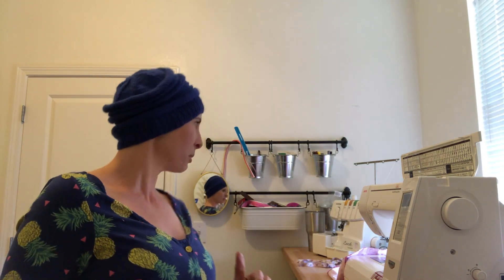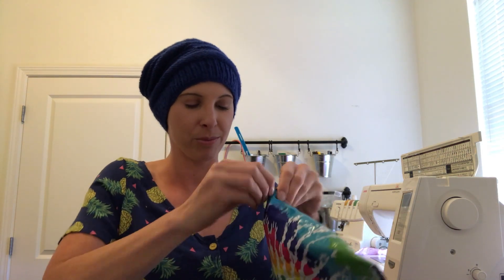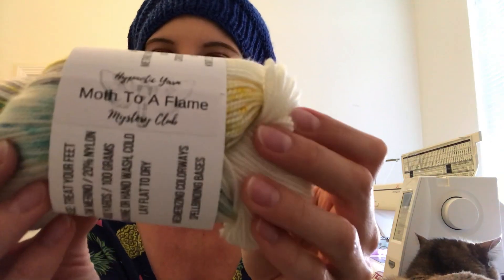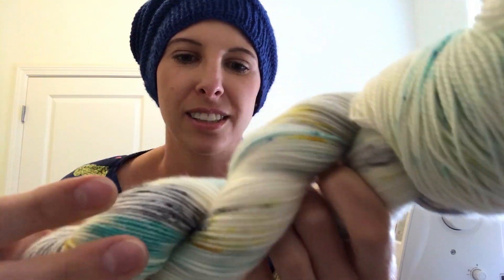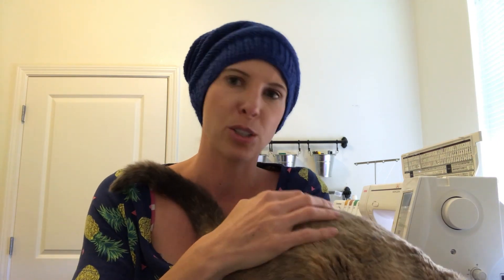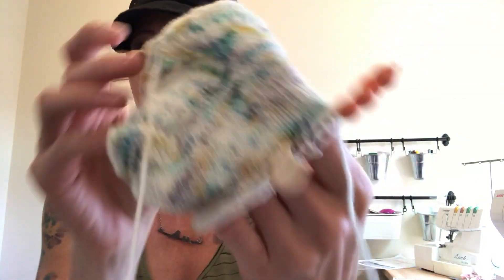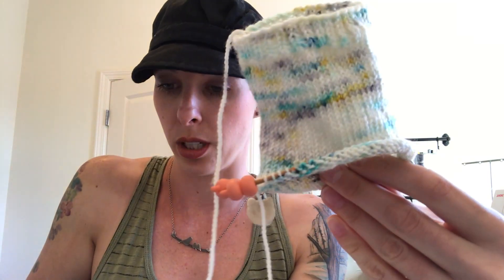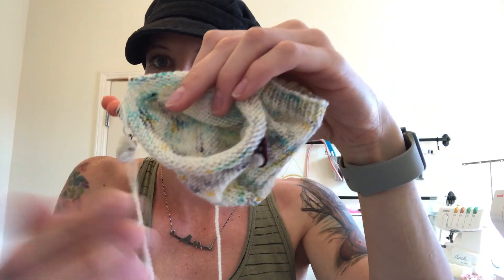August 2018 Mystery Yarn Club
Watch to see the reveal of Hypnotic Yarn's August Mystery Yarn club skein1